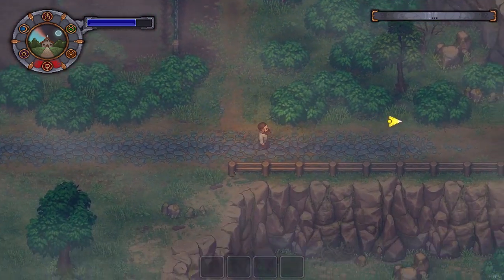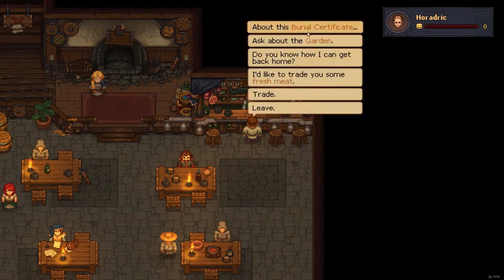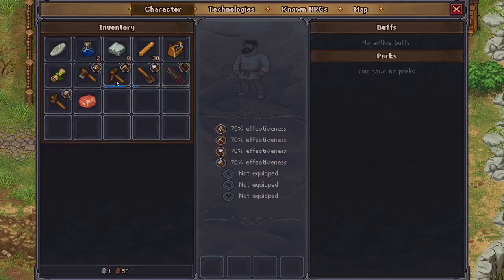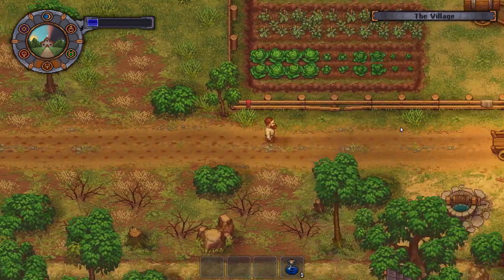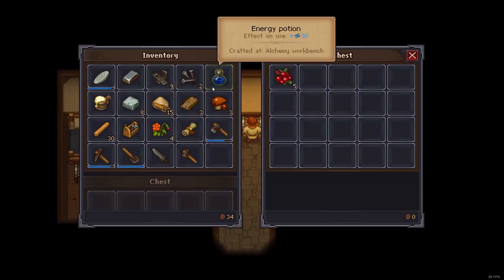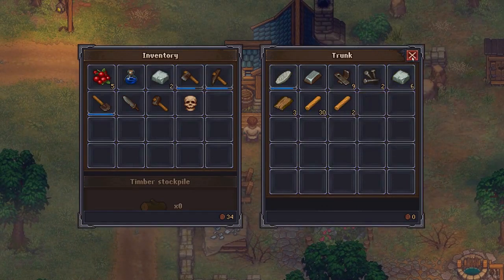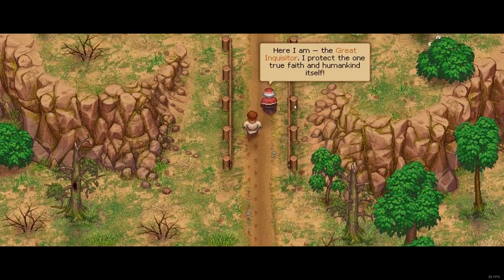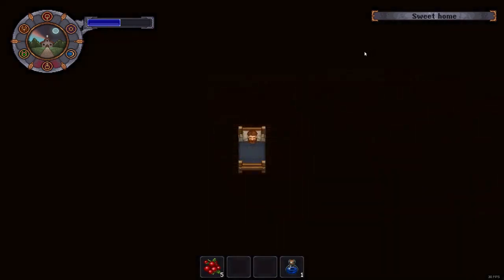The Holy Inquisition | Let's Play Graveyard Keeper - Part 02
We're getting busy today, knocking out quests left and right and preparing for the future. We finally get our first bit of money and immediately spend it. Capitalism!

Graveyard Keeper is the most inaccurate medieval cemetery management sim of all time. Build and manage your own graveyard, and expand into other ventures, while finding shortcuts to cut costs. Use all the resources you can find. After all, this is a game about the spirit of capitalism, and doing whatever it takes to build a thriving business. And it’s also a love story.